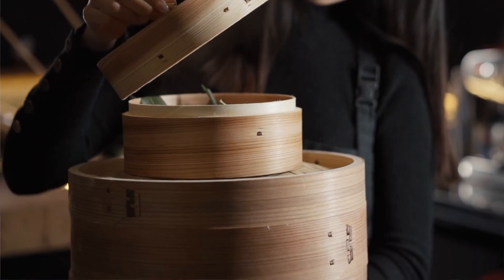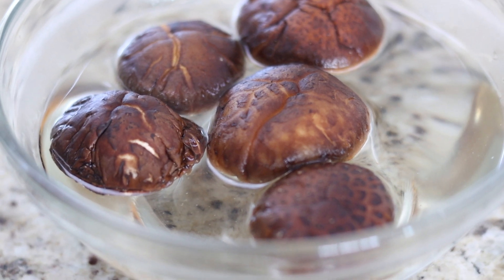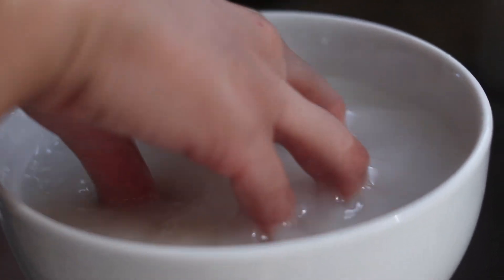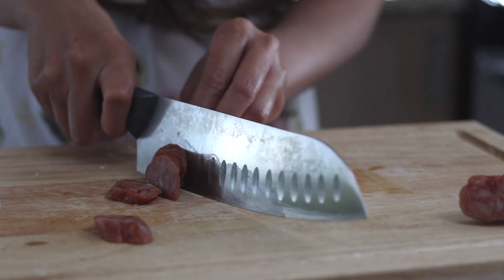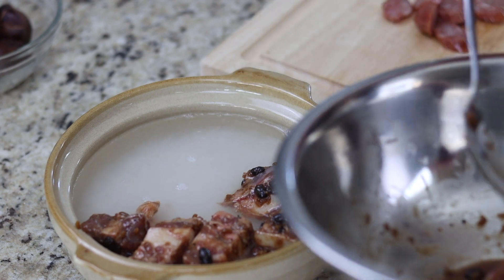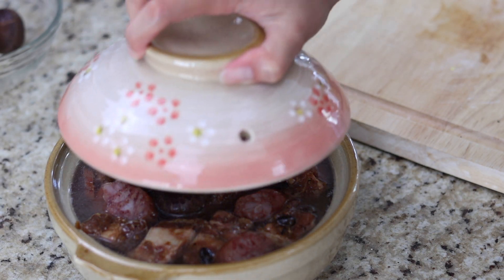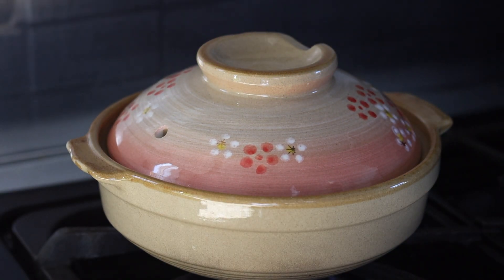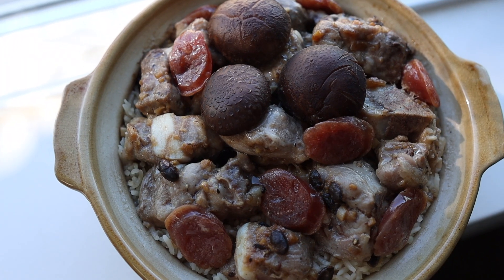My clay pot dim sum spare ribs recipe - in black bean garlic sauce!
My dim sum spare ribs recipe - in black bean garlic sauce!

These links will help you find the product you need.  I only link products that I use myself and recommend.  Thank you for your support!

Soy sauce (Chinese Pearl River)
Lee Kum See Black Bean Garlic Sauce

Hi friends, thank you for joining me today.  My name is Andrea and I’ve spent a lot of time over the last few years trying out and recreating some of my family’s favourite dishes.  In our household, my husband and I love dim sum.  And whenever we go out for dim sum, my husband never fails to order black bean and garlic spare rib clay pot rice.

Ingredients:
1 cup rice
1 cup water
3/4 lb spare ribs
1 1/2 garlic black bean sauce
1 tbsp sesame oil
1 piece Chinese sausage
3 dried mushrooms, soaked in hot water (optional)
1 tbsp light soy sauce
1 tsp corn starch
1/2 tsp brown sugar

1.  To start, if you’re including the optional dried mushrooms, soak 3 dried mushrooms in hot water until you’re ready to use them.

2.  Next, marinate 3/4 lb of pork spare ribs in 1 tablespoon of light soy sauce, 1 teaspoon of corn starch, 1/2 teaspoon of brown sugar, 1 pinch of salt and a pinch of pepper. Set aside for 1/2 an hour.

3.  Now we can prepare our rice. Take 1 cup of rice and wash it in a container by adding a good amount of water and swirling the rice around with your fingers.  Pour out the water and repeat this process another 2 times. Transfer the washed rice into a clay pot and add 1 cup of water.  You can adjust the amount of rice you want to taste and appetite.

4.  Take a piece of Chinese sausage, how much ever you’d like to eat, and slice it diagonally. Chinese sausage is tasty, but salty, so I’ll only be using half of one.

5.  Then add 1 1/2 tablespoons of black bean sauce to the spare rib and stir to coat each piece.

6.  Place the spare rib over the rice and drizzle 1 tablespoon of sesame oil over the pieces. Add in the rehydrated mushrooms, if you’re using them, and place the Chinese sausage where there’s room.

7.  Place the lid on the clay pot and cook over medium high heat. Watch the clay pot closely.   In 3-4 minutes, bubbles will start to come up around the lid. When this happens, turn the heat to low and continue cooking for 5-7 minutes with the lid slightly open. When the liquid is visibly gone, close the lid of the clay pot completely and continue cooking for another 5-6 minutes then turn off the heat and let it steam for 10 minutes. Do not lift the lid until the 10 minutes is up or your rice may not cook properly.